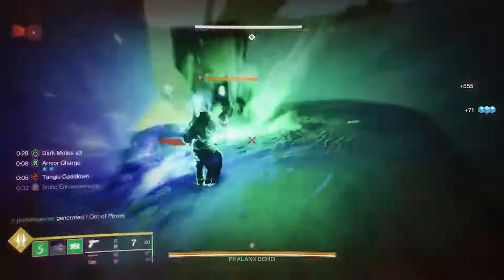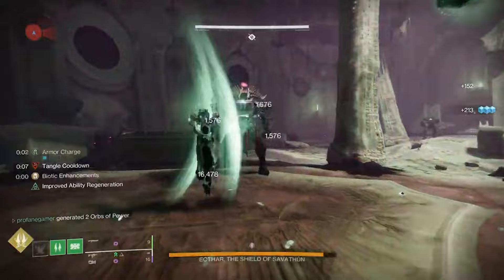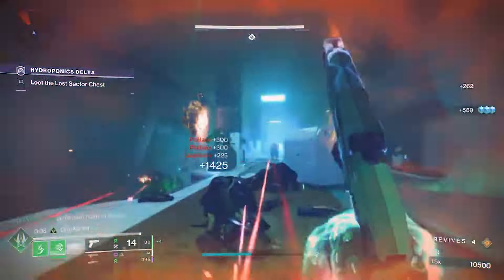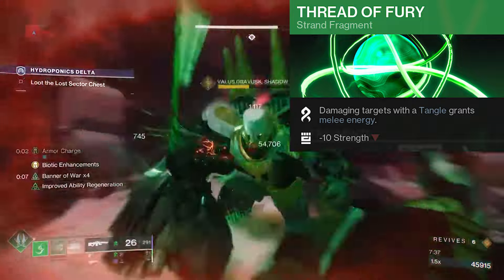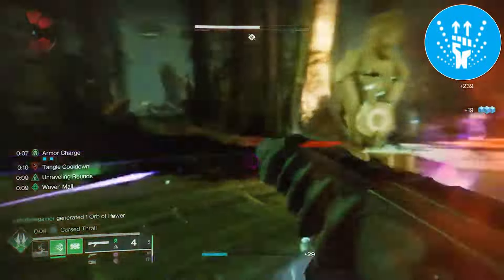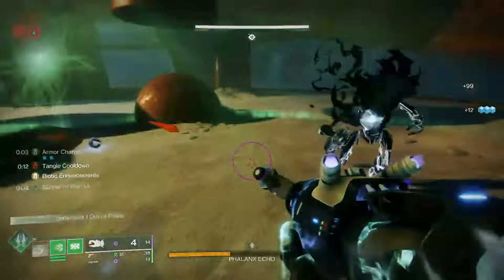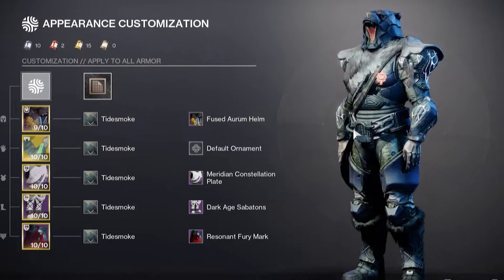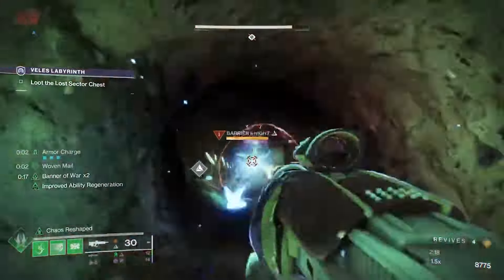The ULTIMATE END GAME Strand Titan Build! BANNER OF WAR CAN NOT BE STOPPED! | Destiny 2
The Best Strand Titan Build To Use In Destiny 2 Right Now!

THE PRISMATIC SUBCLASS HAS INTRODUCED ALOT OF NEW AND EXCITING BUILDS FOR GUARDIANS TO PLAY WITH

BUT AS EXCITING AS THESE NEW BUILDS ARE THEY LACK CERTAIN SURVIVABILITY COMPONENTS THAT CAN MAKE THEM MUCH LESS IDEAL IN ALOT OF END GAME ACTIVITIES.

EVEN WITH THE RECENT NERFS TO WOVEN MAIL, BANNER OF WAR AND THE SYNTHOCEPS, THIS BUILD KEEPS ON TRUCKING, REFUSING TO BACK DOWN.

WITH THE BANNER OF WAR ASPECT WHENEVER WE DEFEAT ENEMIES WITH SWORDS, MELEES, GLAVIES OR FINISHERS WE'LL CREATE A BANNER THAT EXTENDS OUT TO 10 METERS AND IT STAYS UP FOR 15 SECONONDS.

GETTING ADDITIONAL FINAL BLOWS WILL EXTEND THIS BANNER UP TO 30 SECONDS AND WHILE THE BANNER IS ACTIVE IT'LL CONTINOUS HEAL ANYONE THATS WITHIN RANGE

WHILE INSIDE THE BANNER MELEE, GLAIVE AND SWORD DAMAGE WILL BE INCREASED.

THIS GRANTS A 12 AND A HALF PERCENT INCREASE TO GLAIVE DAMAGE, 10 PERCENT INCREASED SWORD DAMAGE AND 20 PERCENT INCREASED SUPER DAMAGE WHILE BIOTIC ENHANCEMENTS IS ACTIVE.

THE SYNTHOCEPS PROVIDES THE BIOTIC ENHANCEMENTS INTRINISIC TRAIT SO WHENEVER WE ARE SURROUNDED BY ATLEAST 3 ENEMEIS WE'LL GAIN AN INCREASE TO OUR MELEE DAMAGE BY 165 PERCENT.

WITH INCREASED MELEE AND SUPER DAMAGE PROVIDED BY BANNER OF WAR AND THE SYNTHOCEPS WE'LL BE ABLE TO PLOW THROUGH THE STRONGEST ENEMIES WHILE NEVER HAVING TO WORRY ABOUT AN UNTIMELY DEATH.

Best PVE Titan Build in Final Shape. Best Titan Build to use in Final Shape. Best Strand Build in Destiny 2. Destiny 2 Final Shape.

Gameplay Loop:
Step 1: Use Grapple Melee
Step 2: Follow Up With Shotgun (One-Two Punch)
Step 3: Use Frenzied Blades as Available
Step 4: Throw Tangles as Available
Step 5: Use Weapons and Finishers when Abilities aren't ready
Step 6: Activate Super on large groups of enemies and bosses
Step 7: Rinse and Repeat

TIme Stamps:
00:00:00 - Intro
00:00:45 - Strand Info
00:01:00 - Banner of War Explained
00:02:05 - Synthoceps Explained
00:03:20 - Into the Fray Explained
00:04:00 - Strand Fragments
00:05:35 - Strand Weapon Synergy
00:06:00 - One-Two Punch Weapon Trait
00:06:30 - Hunter's Journal Artifact Mods
00:06:50 - Void Weapon/ Expanding Abyss Synergy
00:07:10 - Best Weapon Loadouts
00:07:45 - Best Legendary Weapon Perks
00:08:10 - Character Stats and Armor Mods
00:09:30 - Fashion/ Drip
00:10:00 - Closing/ Mobalytics/ DIM

🎮 HELPFUL LINKS 🎮

Profanendobscene

Profanendobscene